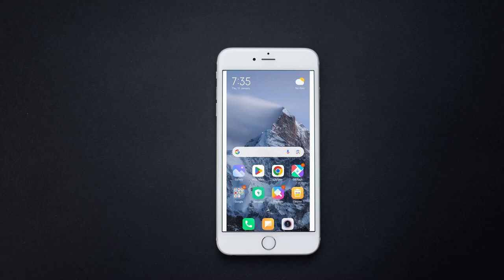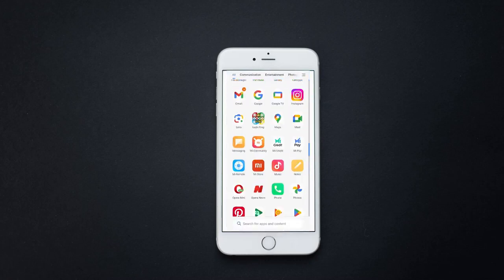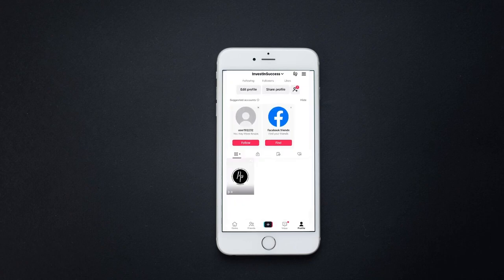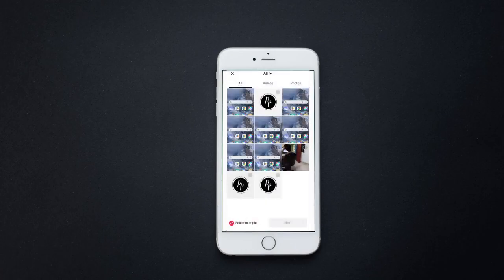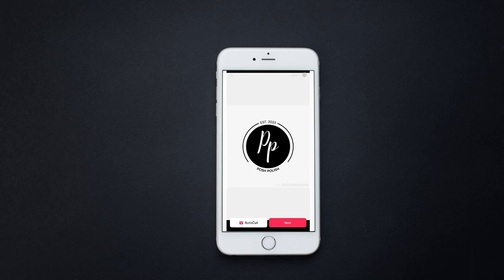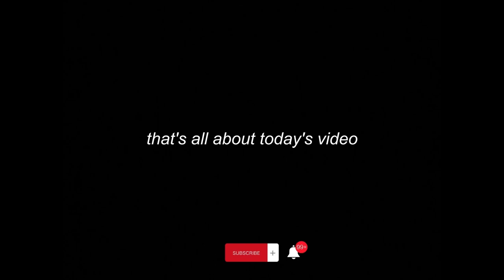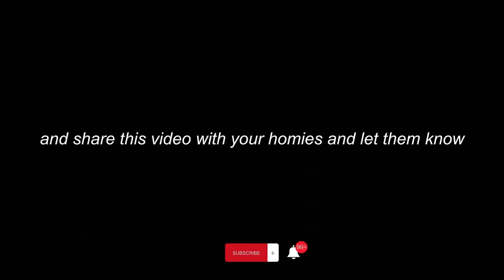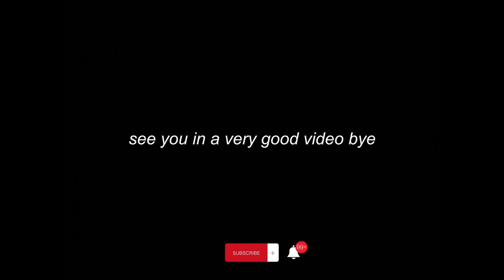How to Label AI-Generated Content on TikTok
In this video I'll show you How to Label AI-Generated Content on TikTok. The method is very simple and clearly described in the video. Follow all of the steps & you will see How to Label AI-Generated Content on TikTok.